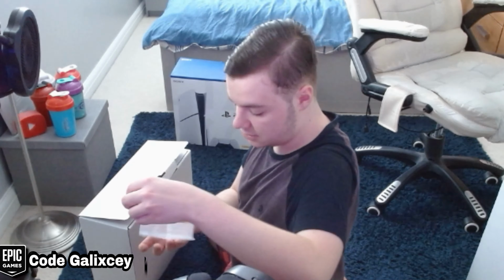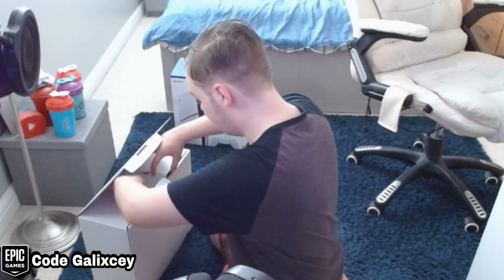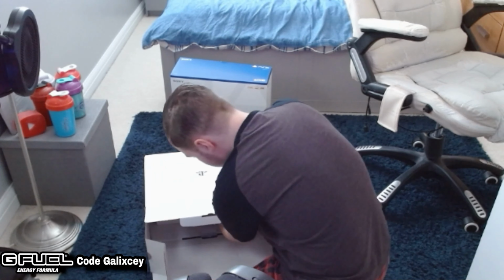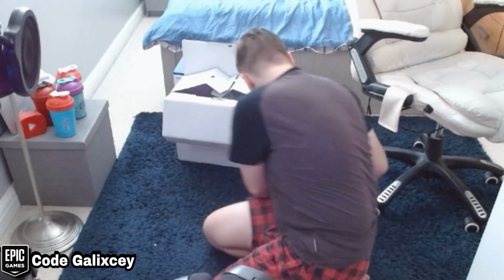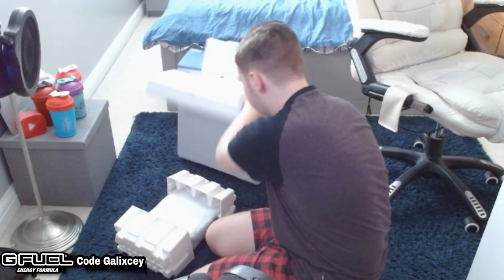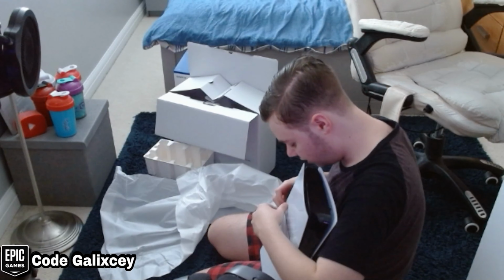We finally did it. We got a PS5.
Play City Red Vs Blue RN! 🟥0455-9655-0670🟦

🔫Use Code "Galixcey" In The Fortnite Item Shop To Support Me For Free!

Drop A LIKE 👍 And A COMMENT 💬 If You Enjoyed The Video!!! 💜

You Can Leave Suggestions Of What You Want To See More Of In The Comments 💬